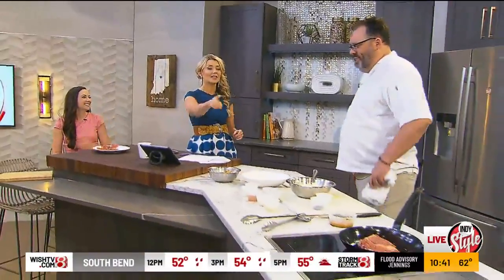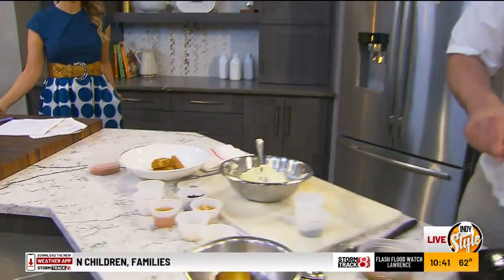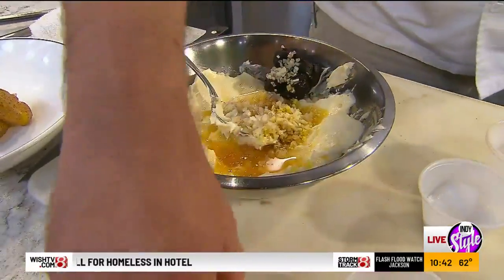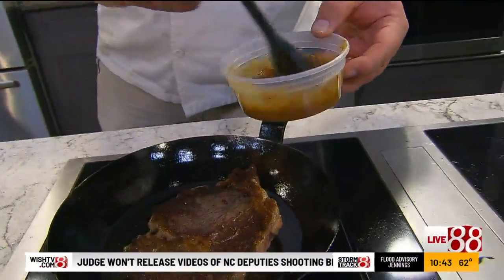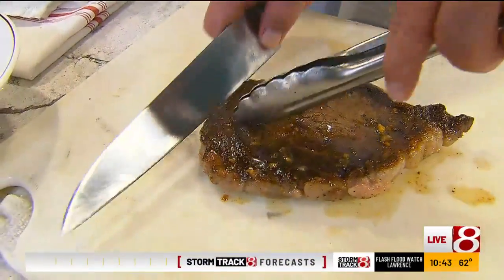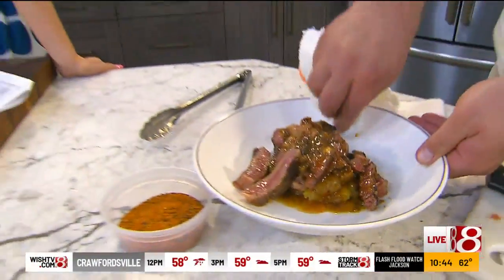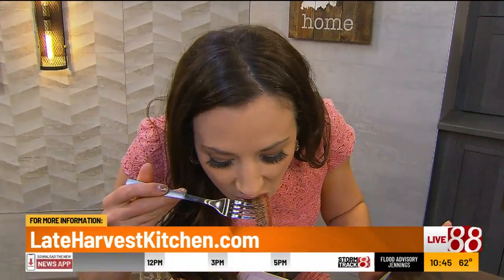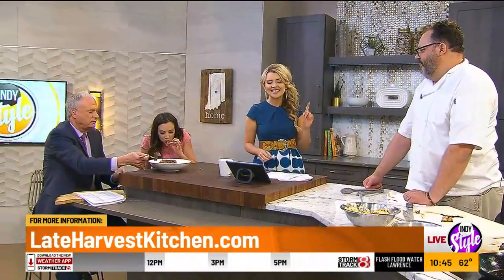Late Harvest Kitchen: Ribeye with miso-bourbon butter and togarashi smashed potatoes